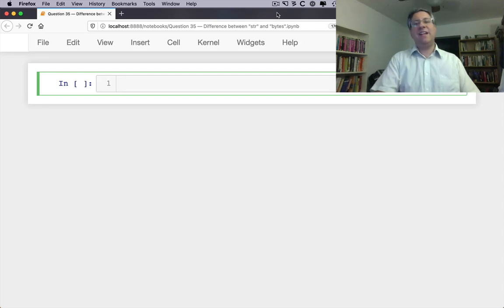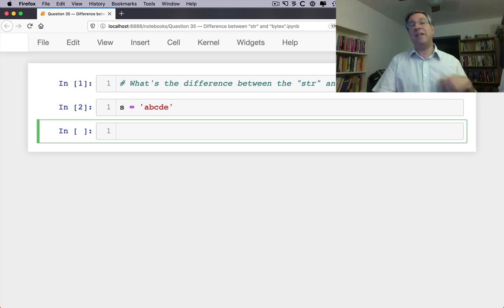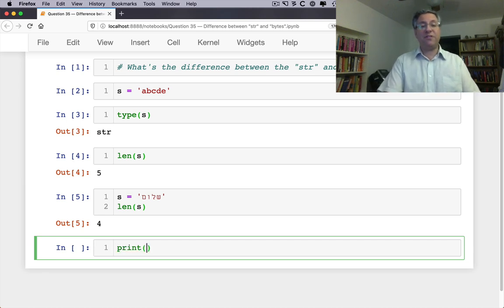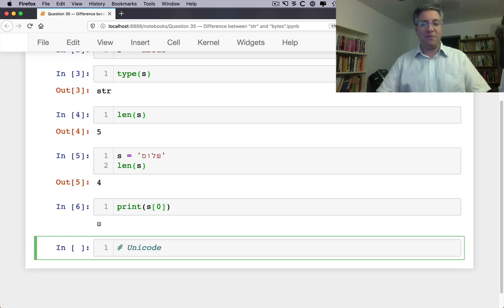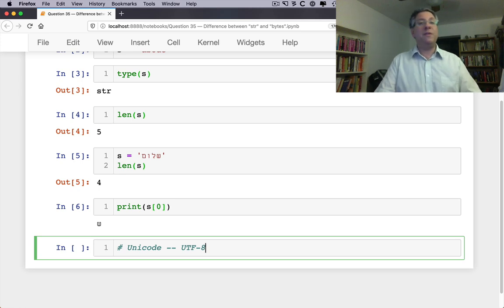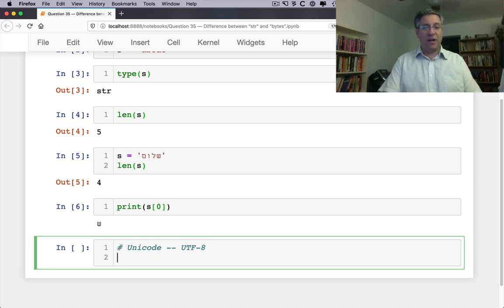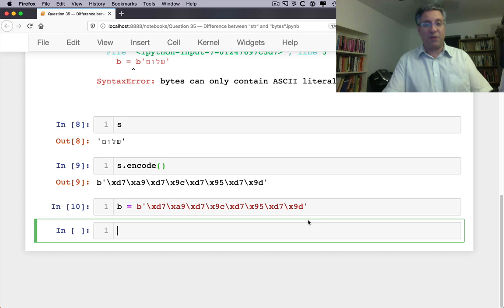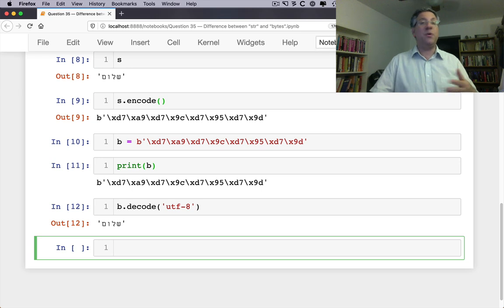Python interview question #35: str vs. bytes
Why are there two string types in Python, "str" and "bytes"? How are they different from one another, when do we use each one, and how do we convert from one to the other?

In this video, I walk you through these two data types, and how to think about them. After watching, you'll understand them well enough to answer questions on a Python job interview.